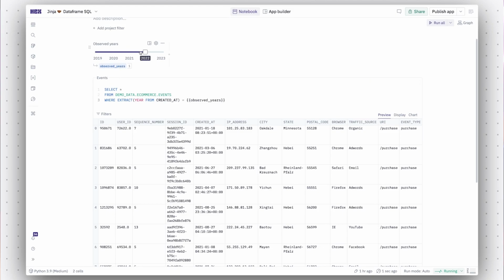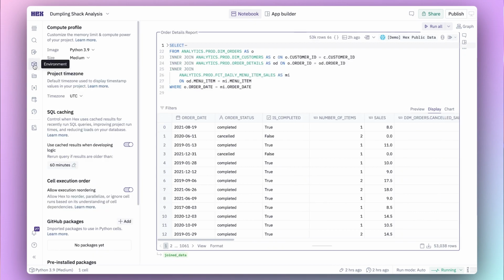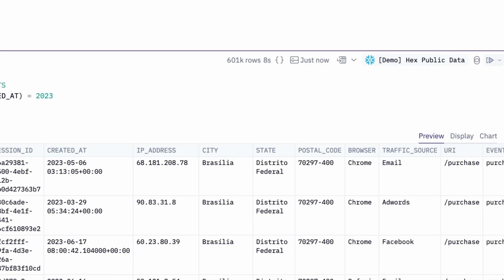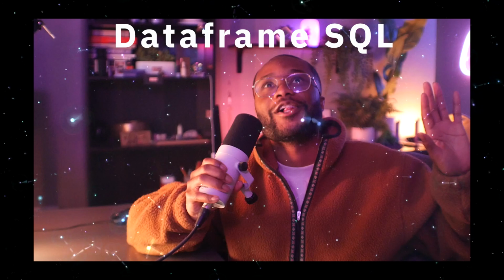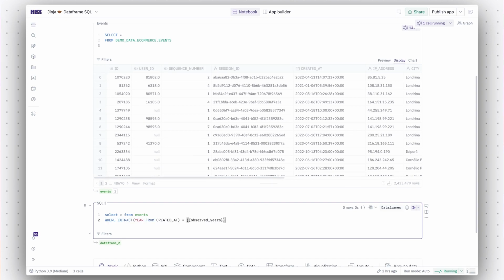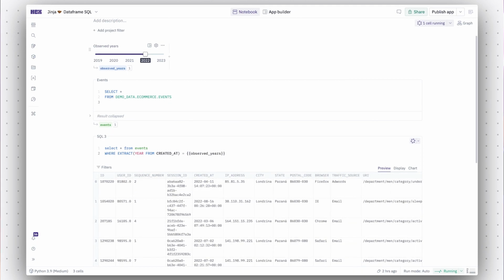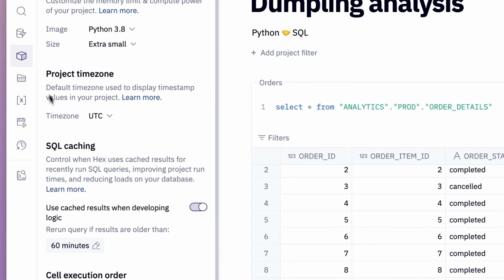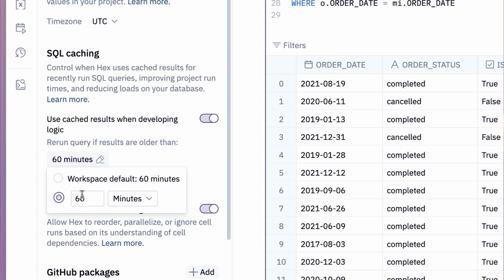Speeding up parameterized SQL queries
If your SQL queries are secretly suffering... Jinja might be to blame! This video explores a hidden performance pitfall and demonstrates best practices using dataframe SQL.

Hex is a collaborative workspace for exploratory analytics and data science. With Hex, teams can quickly reach insights in AI-powered notebooks using SQL, Python, & no-code, and instantly share their work with anyone.

Timestamps
0:00 - Intro
0:19 - Why are my queries slow?
1:05 - How to speed up SQL queries
1:28 - Switching to dataframe SQL
2:16 - should I use a select *
2:30 - How often does your database update
2:53 - Outro